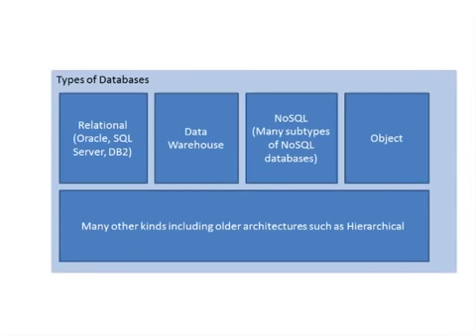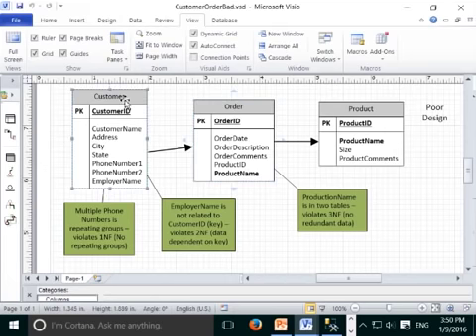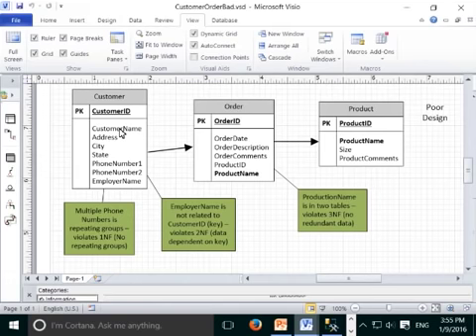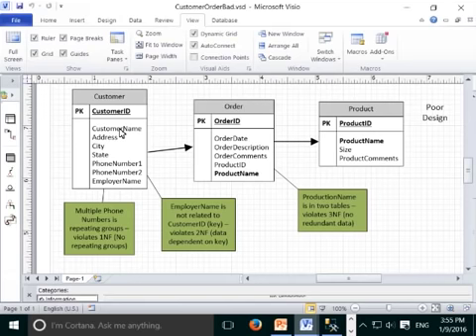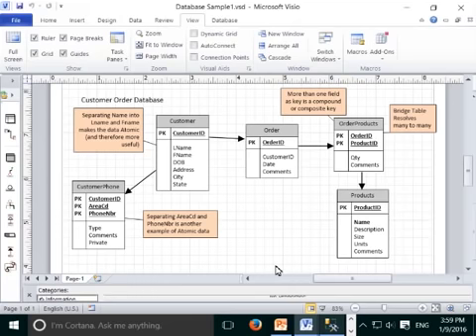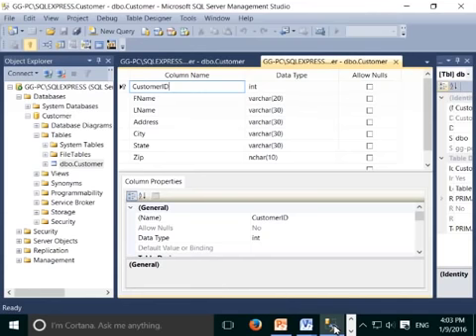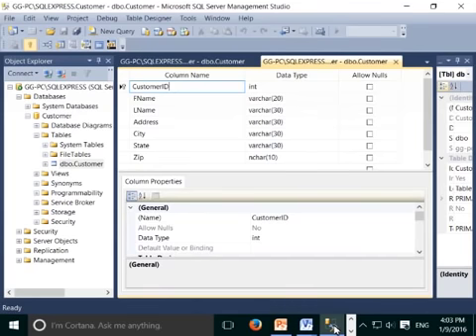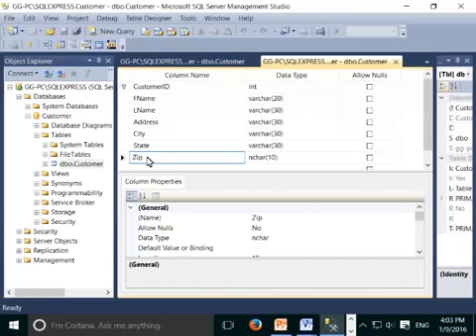DbSchema Database Tool | Database Design Tutorial 2025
The best Black Friday and Cyber Monday deals 2020